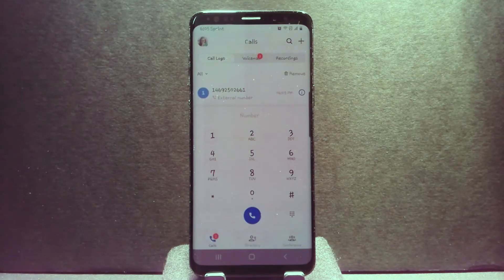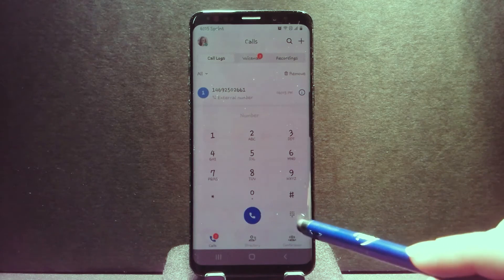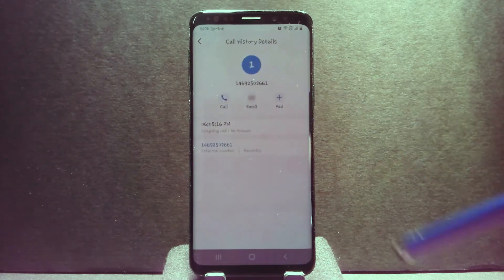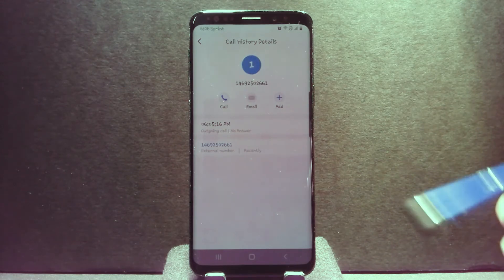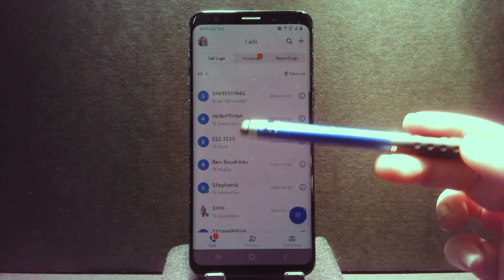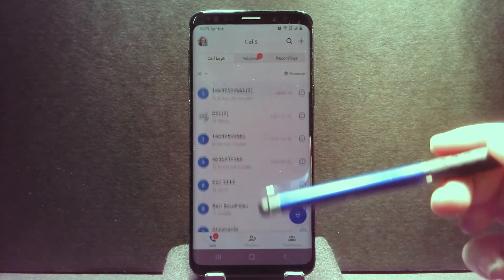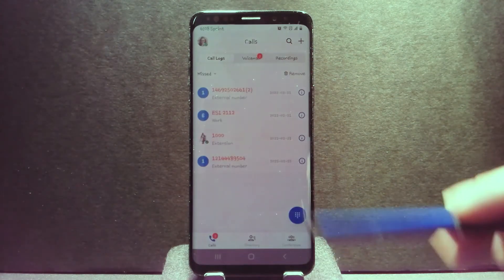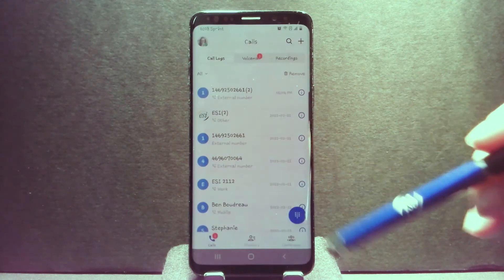ESI eMobile (Android) : Call History